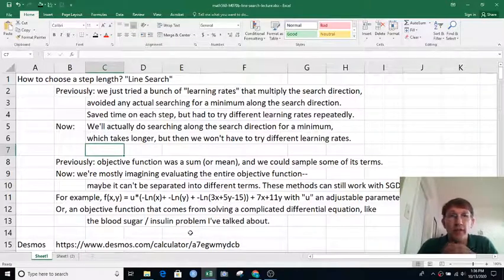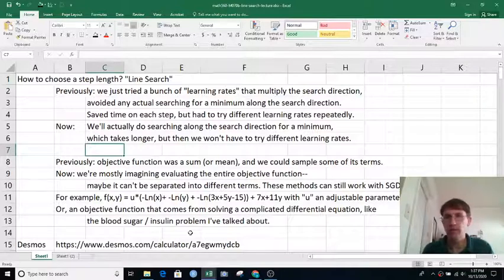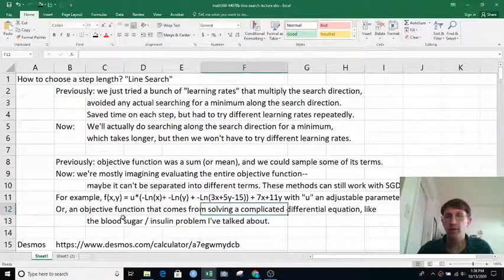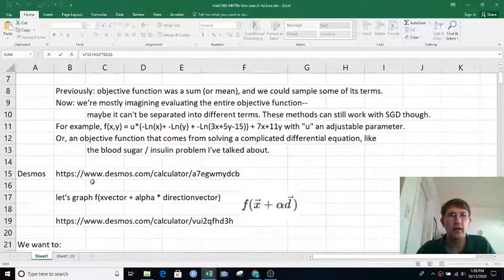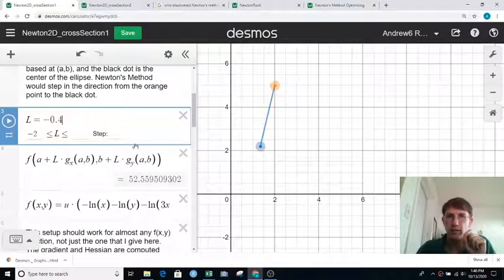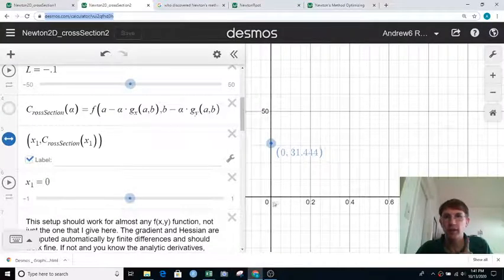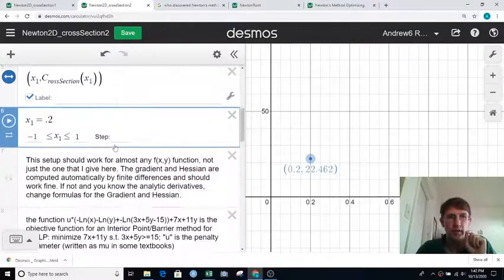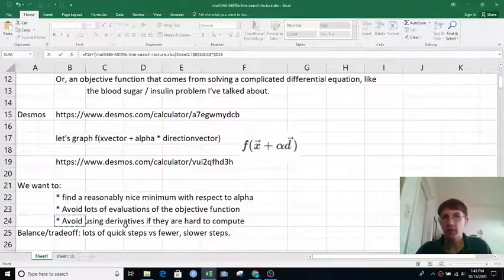math560 M070pt2a line search intro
Part 1 of M070 was about when to stop your gradient descent algorithm (various rules for that) and the First Order Necessary Condition for being at an unconstrained minimum.

Now in Part 2, we're thinking about method of line search other than just "multiply the gradient by a scalar learning rate and jump that far" like we did for SGD. What are some use cases for that? What are the tradeoffs?
What can we "see" and not see when we are doing line search: contours? The shape of the cross-section function?
Here's the excel file with all the "lecture notes" so you don't feel like you have to copy it all down from the video
(this applies to all the later lectures in this video series).